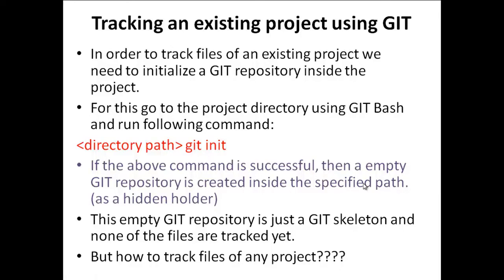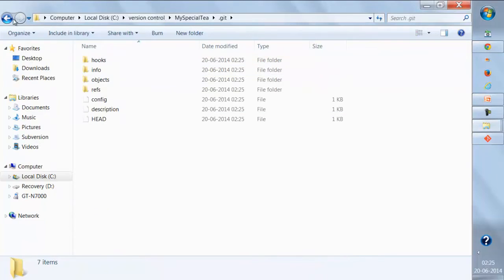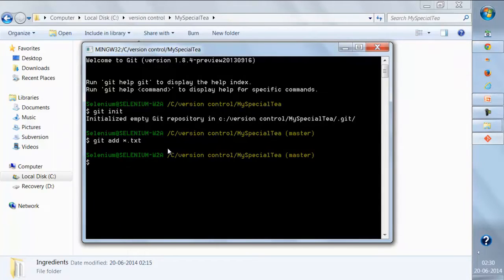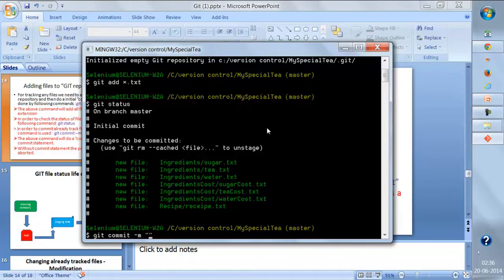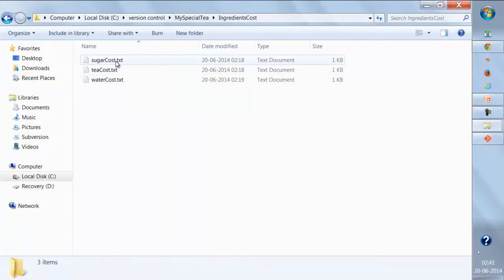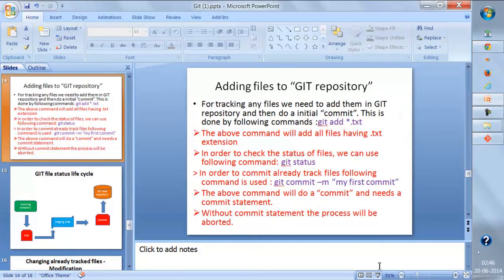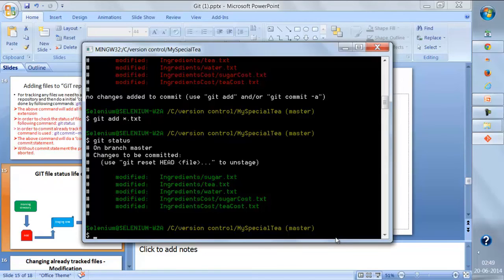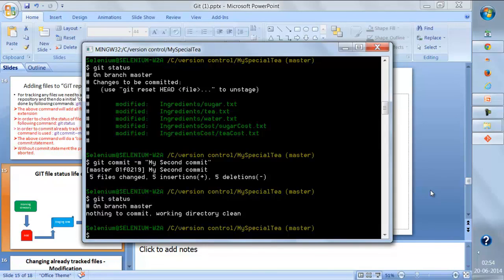3 Git Commands